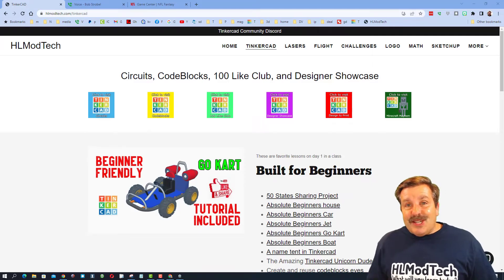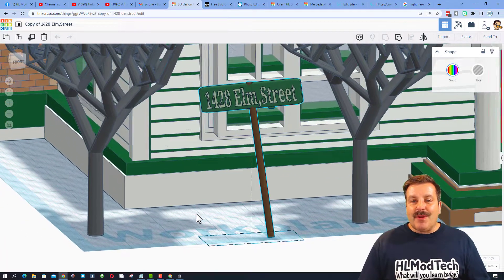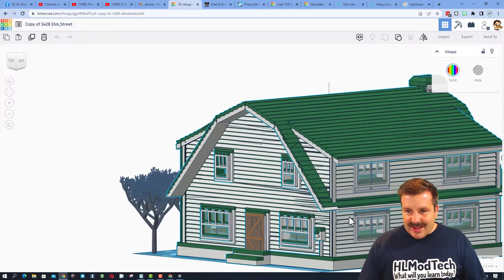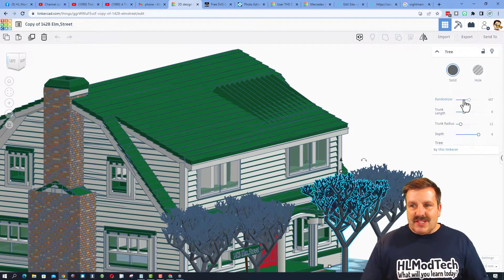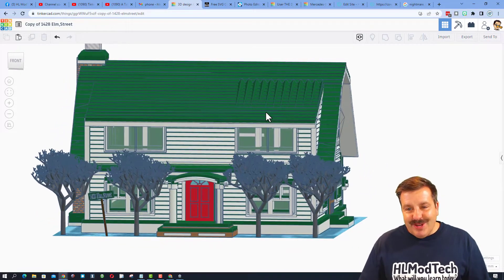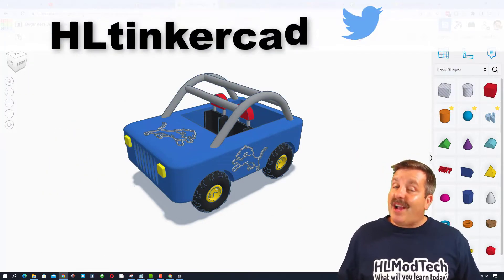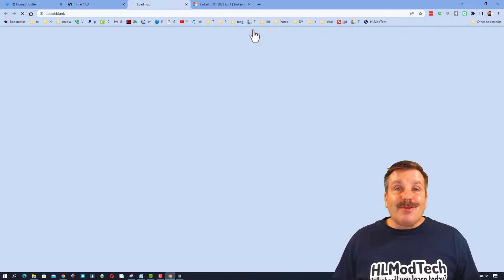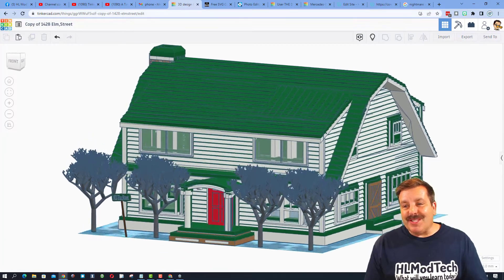Leo's Tinkercad Nightmare on Elm Street House | Tinkercad TV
Leo's Tinkercad Nightmare on Elm Street House is showcased in today's episode.  Leo spent more than 2hrs making and upgrading it.